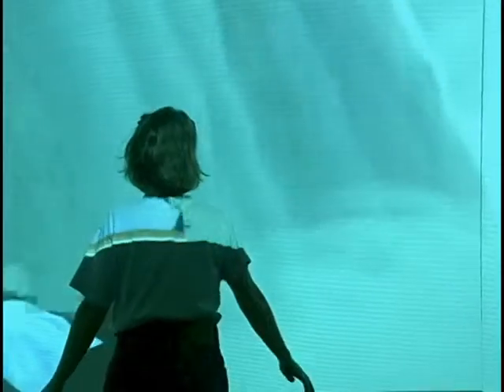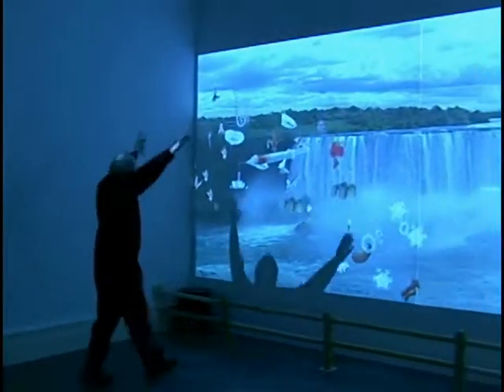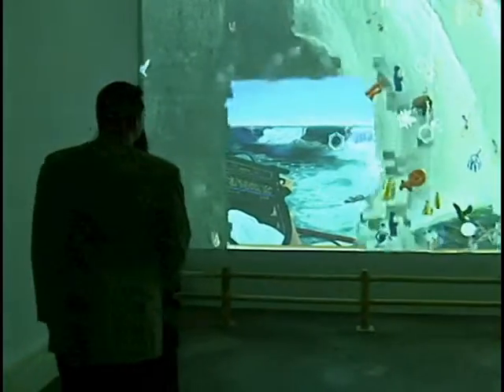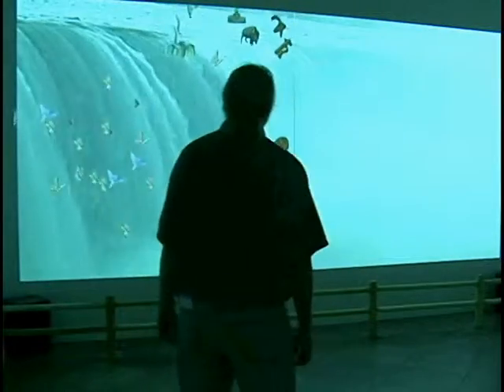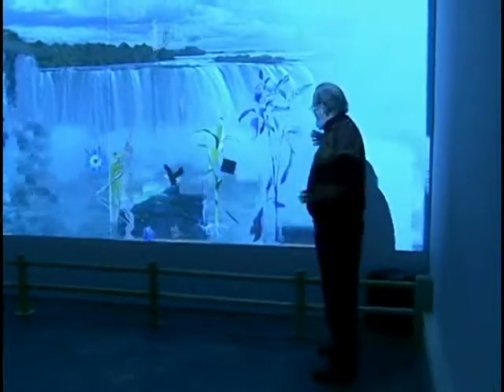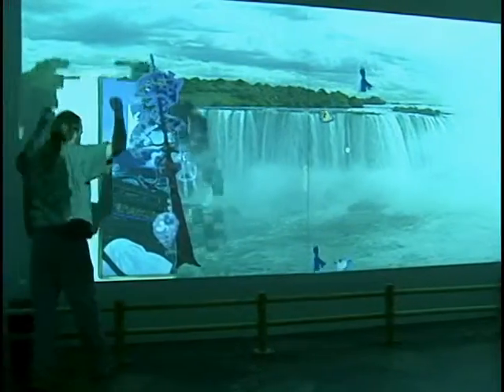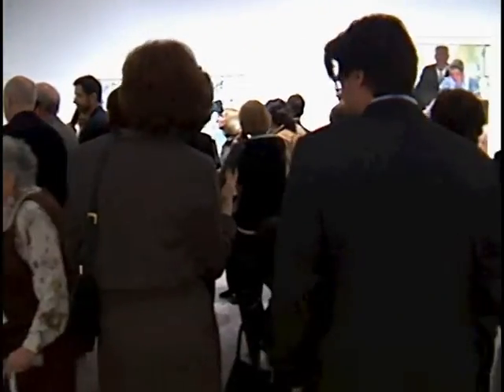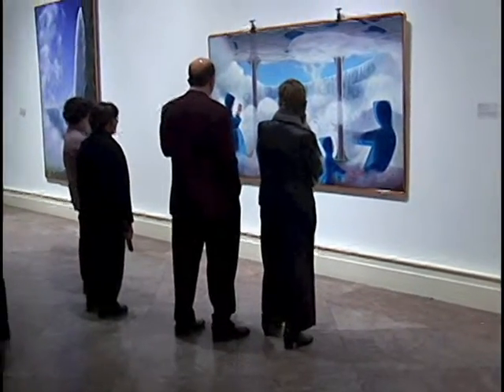"Falling Over You" - Frank Moore interactive wall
Documentation of the installation "Falling Over You", at the Albright-Knox Art Gallery (1 Feb - 20 Apr 2003), in conjunction with "Frank Moore: Green Thumb in a Dark Eden". Installation created by Dave Pape and Josephine Anstey, based on the work of Frank Moore.